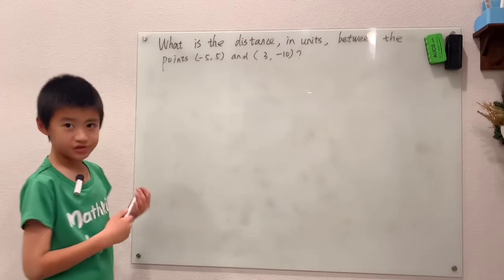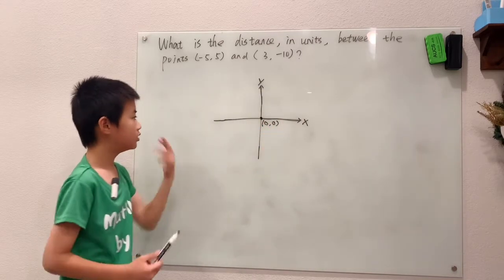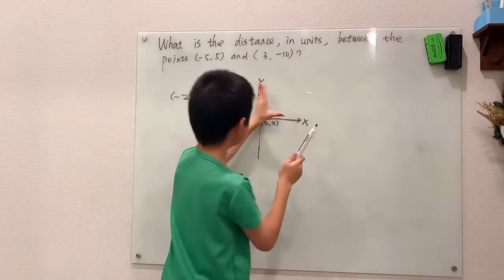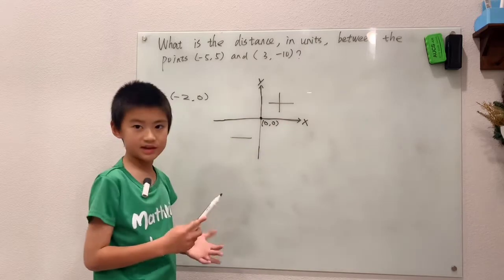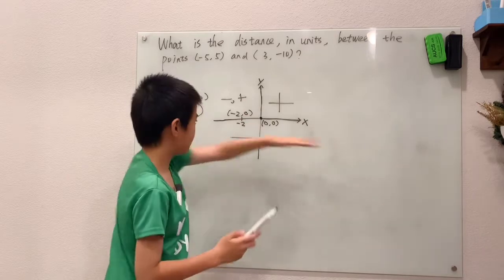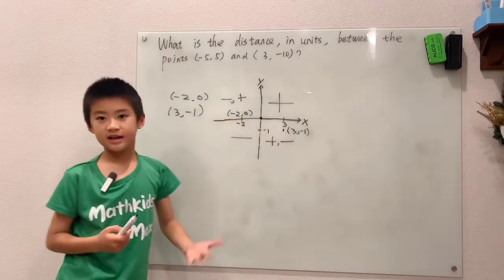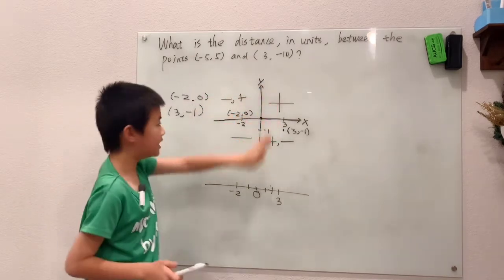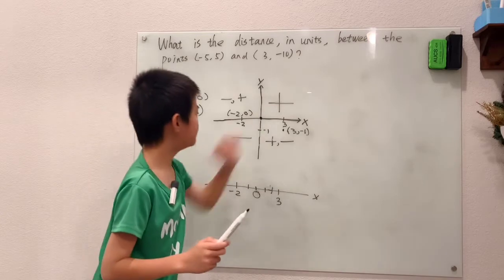What is the distance, in units, between the points (-5,5) and (3,-10)?